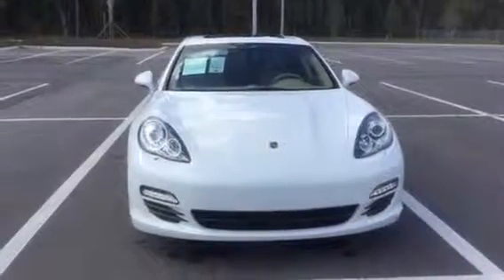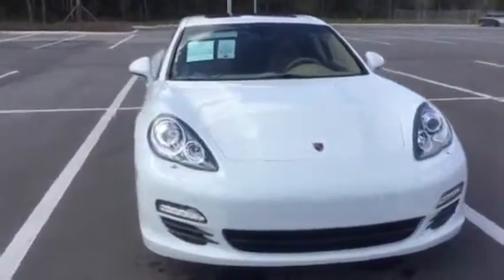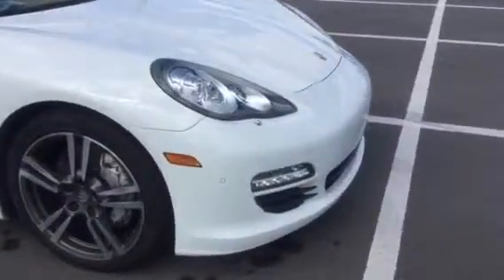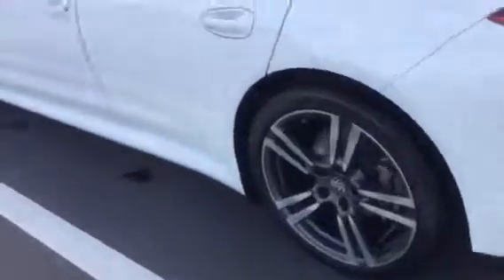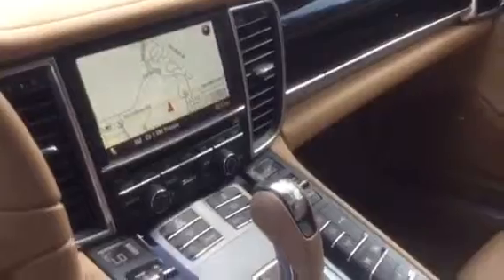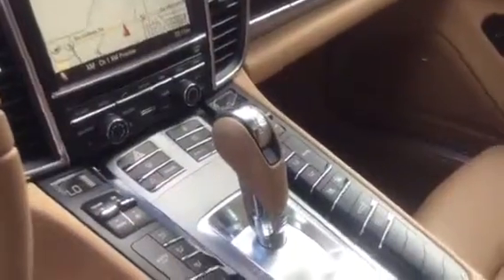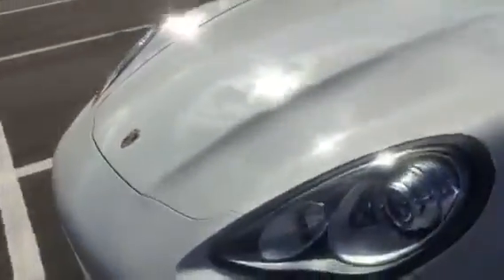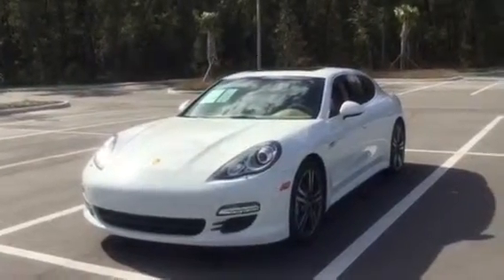Ameesh 2013 Porsche Panamera S